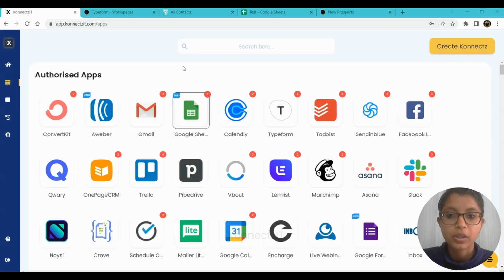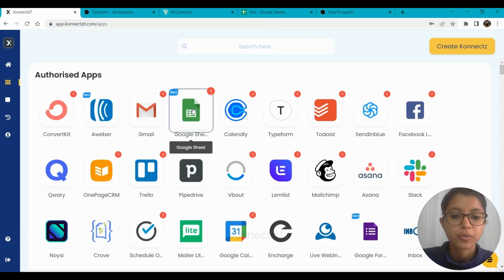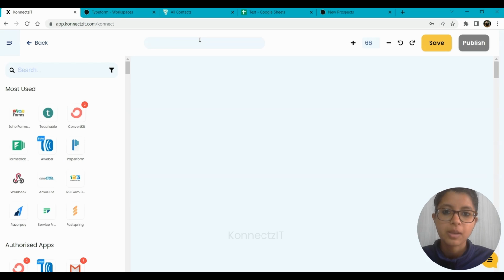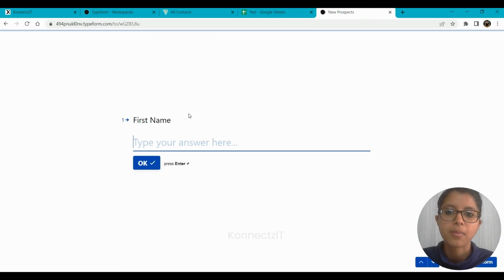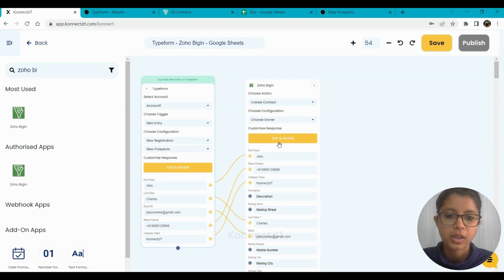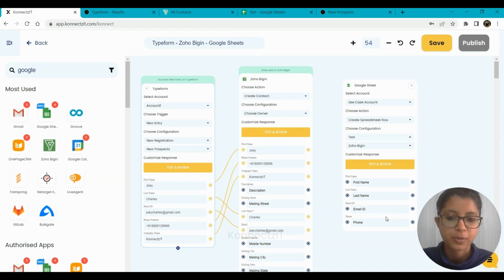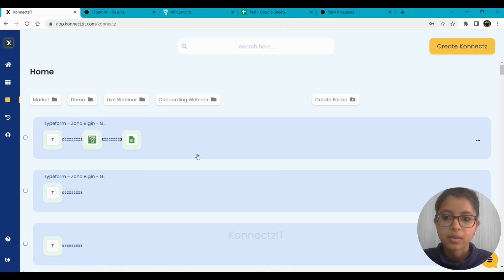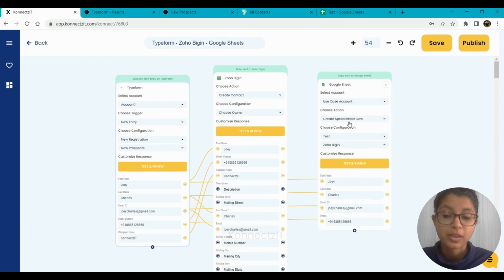Add the Leads to Zoho Bigin and Google Sheet | KonnectzIT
Since Zoho Bigin has been added.
Learn How to Transfer the Leads from Typeform to Zoho Bigin and Google Sheet.

• Insightful dashboard,
• Konnectz management,
• Task history,
• Multi-lingual support